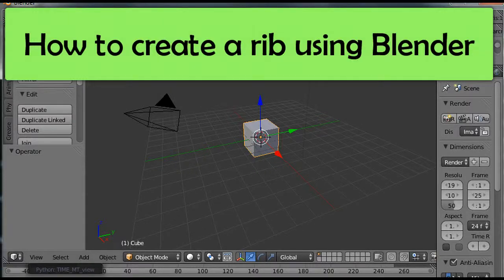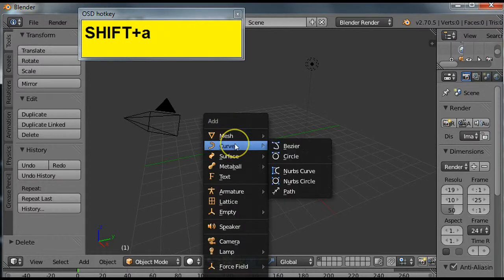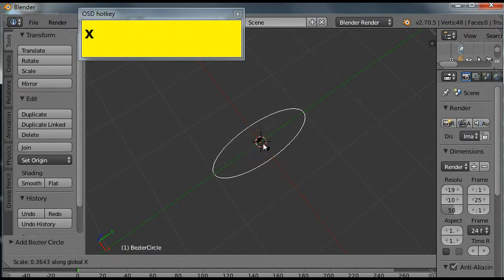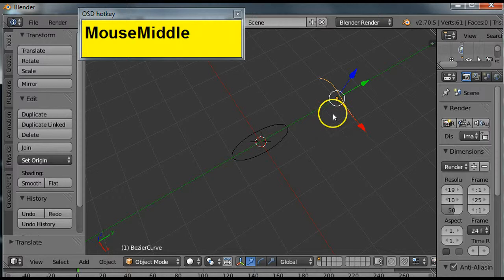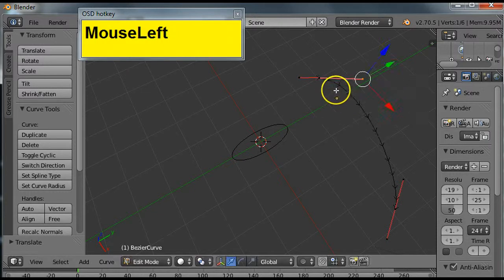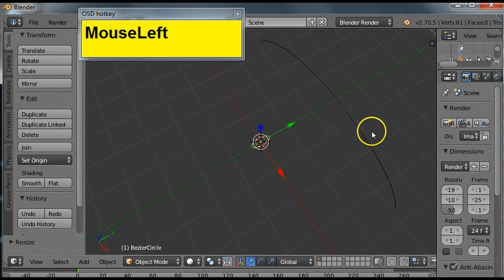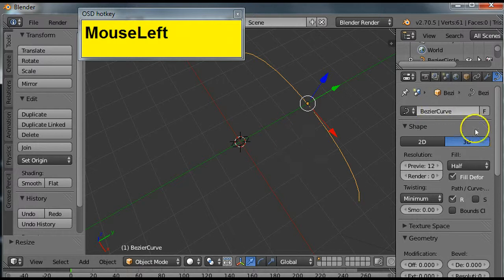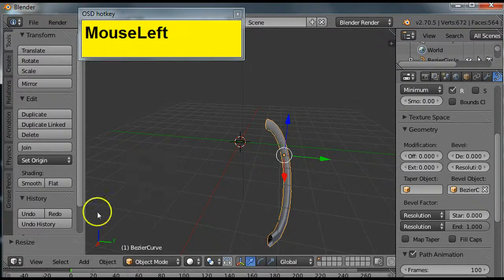How to create a rib using Blender